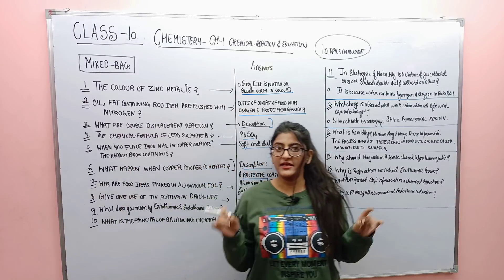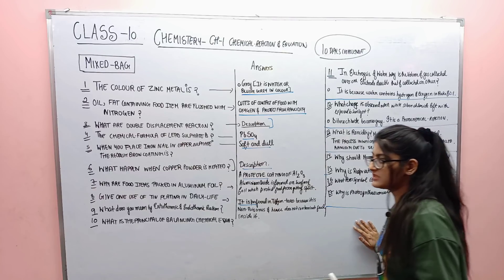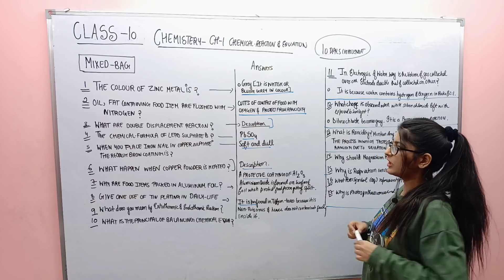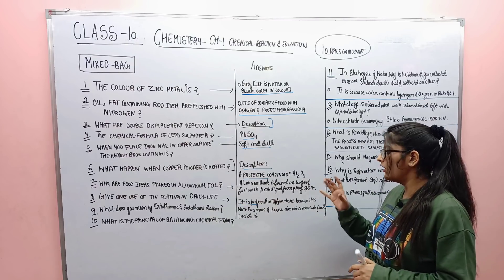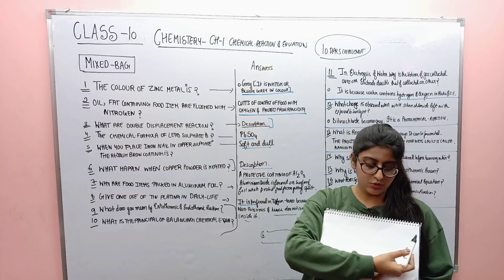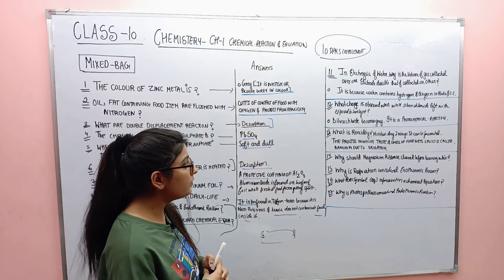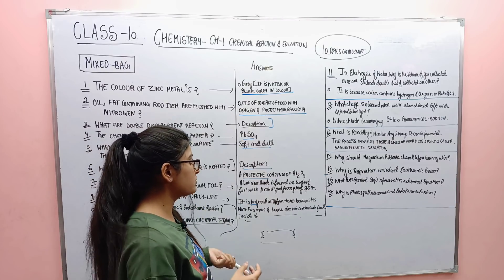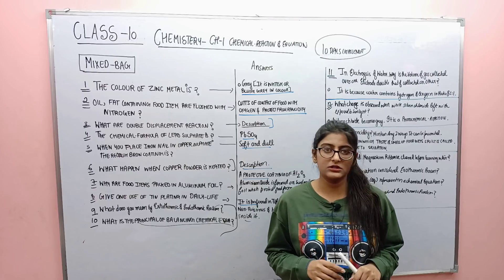CHEMICAL REACTION AND EQUATION CLASS 10 SCIENCE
is respiration considered an exothermic process?
Answer
Respiration is considered as an exothermic process as in this process glucose
undergoes combustion by combining with oxygen in the cells of our body to give out
energy thus respiration is an exothermic process

Why should magnesium ribbon be cleaned before burning in air?
Answer
Magnesium ribbon must be cleaned before burning in the air so that the layer
of magnesium oxide (which forms due to the reaction of magnesium with air) can be
removed in order to get the desired chemical reaction.

What does the symbol (aq) represent in a chemical equation?
Answer
It represents the compound is in aqueous solution form.
 Question
Why is photosynthesis considered an endothermic reaction?
Answer
Sunlight is absorbed by the green plants during the process so it is an endothermic
reaction.